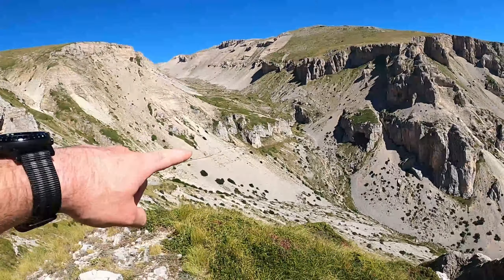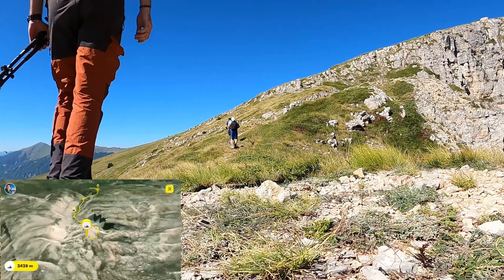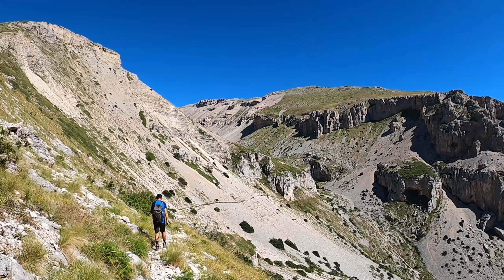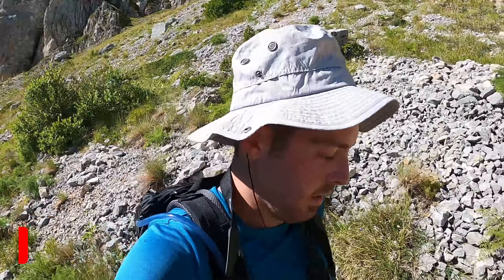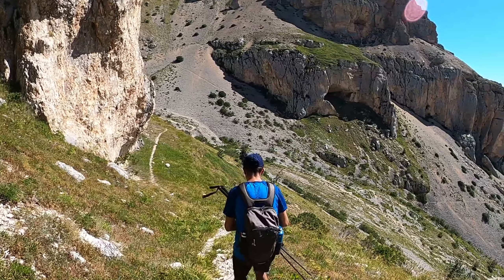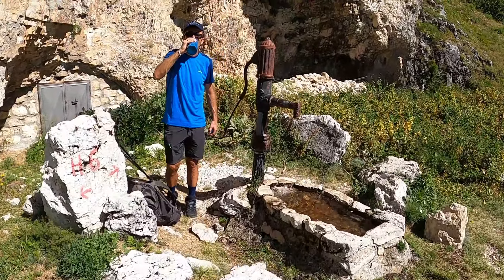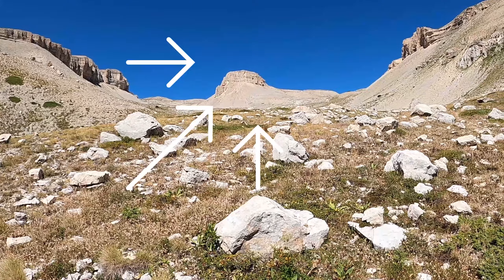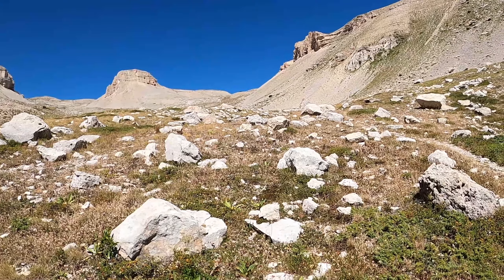20 km nel deserto - Altare dello Stincone 2413 mt.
Uno dei trekking piu selvaggi e sconvolgenti che abbia mai fatto!
Per arrivare all'Altare dello Stincone,nel Parco Nazionale della Majella, bisogna faticare parecchio da qualsiasi parte si decida di salire. Io ho scelto di salire dal versante orientale, piu precisamente dal paese di Taranta Peligna (CH). Ho percorso il sentiero H6 per circa 20 km con 2000 mt di dislivello positivo; per la salita abbiamo impiegato 6 ore e per la discesa all'incirca 4 ore.
Lungo questo sentiero, che passa per il famoso Vallone di Taranta, uno dei piu suggestivi e lunghi della Majella, troverete due punti fondamentali ai fini della vostra escursione: il rifugio Macchia di Taranta (quota 1709 m.)  a circa un  paio d'ore dall'inizio dell'escursione, e un importantissimo punto acqua appena entrati nel cuore del vallone, circa a 45 minuti dal rifugio. Se affrontate questo trekking in piena estate come ho fatto io vi consiglio di abbondare con le scorte di acqua e fare un ulteriore rifornimento una vola arrivati al fontanile.

👍🏻 Se il video vi è piaciuto fatemelo sapere nei commenti

🔔 Attivate le notifiche

🗣 Condividete

🏔Respect the mountain! 🏔

ATTREZZATURA FOTOGRAFICA

-Sony Alpha 6000
-Obiettivo 16-50
-Obiettivo 55-210
-GoPro Hero 8 Black
-Mini trepiedi Manfrotto
-Zaino fotografico
-Batterie compatibiili Sony
-Batterie compatibili GoPro
-Clip per fotocamera
-Kit pulizia obiettivo

ATTREZZATURA OUTDOOR

-Coperta da tasca
-Coltellino multiuso
-Orologio Suunto Core
-Pentola da Campeggio
-Paravento per fornelletto
-Bussola cartografica
-Sacco a pelo 4 stagioni
-Borsa per scarponi